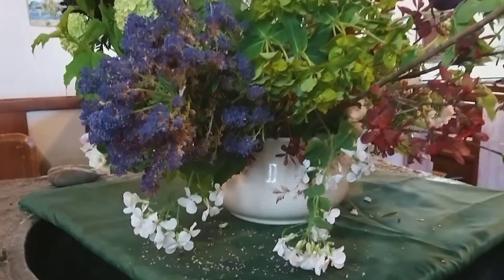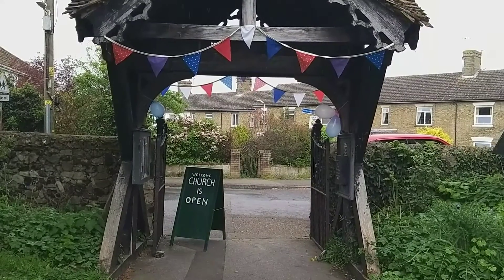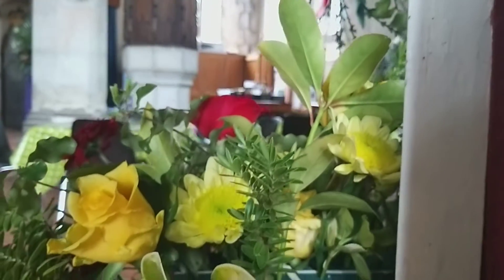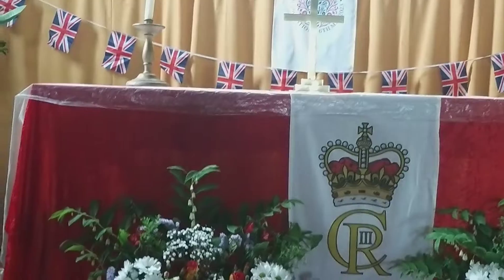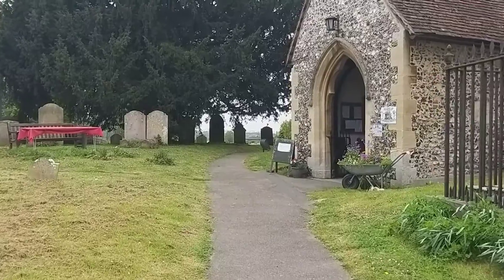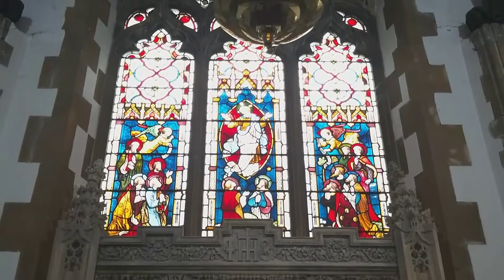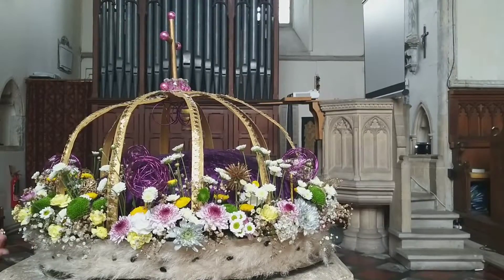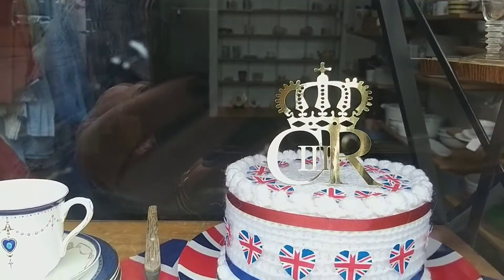A weekend of flower festivals | celebrating the Coronation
Join me for a weekend of flower festivals to celebrate the Coronation.

0.56 wires - (24 gauge)

0.71 wires - (22 gauge)

0.90 wires - (20 gauge)